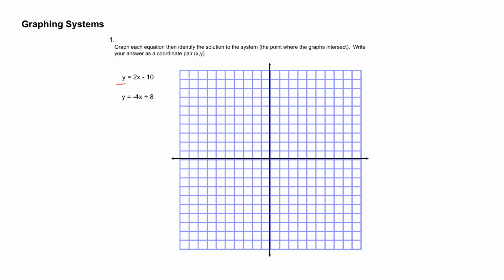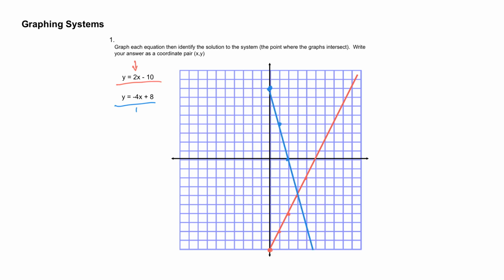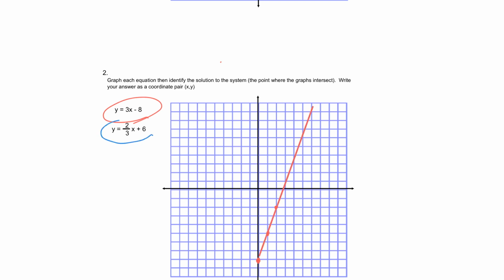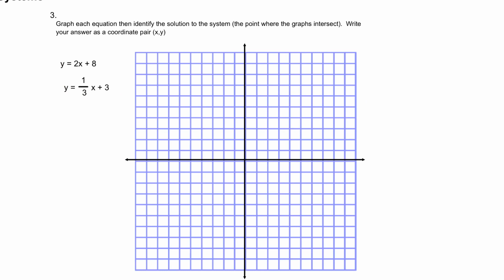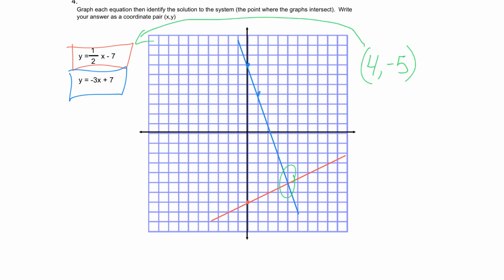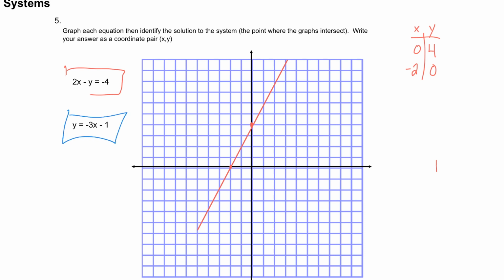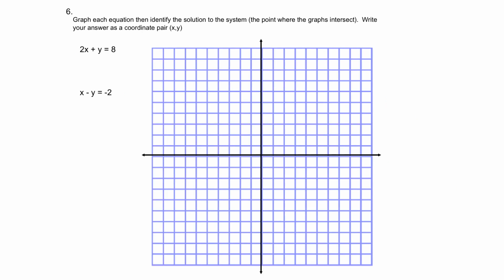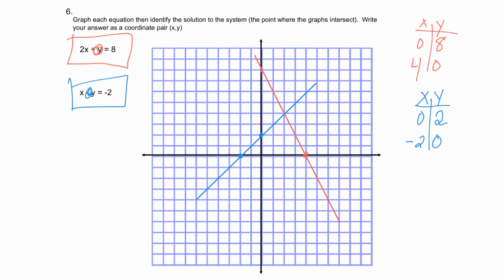Reviewing Graphing Systems WS